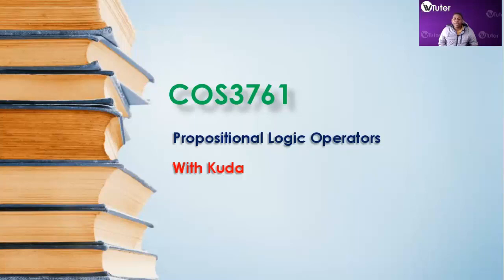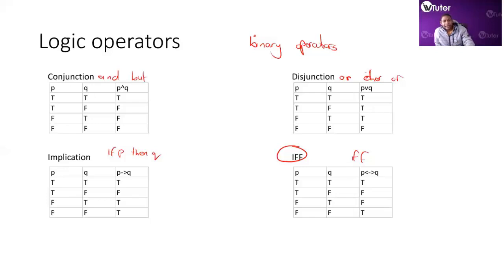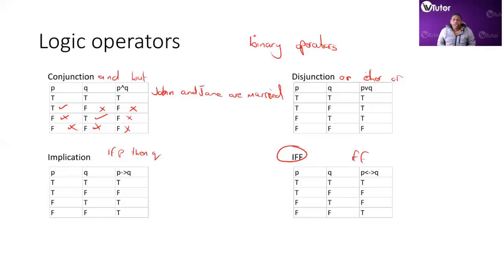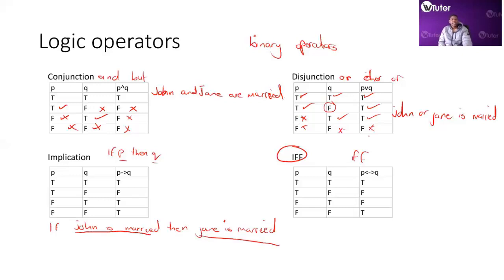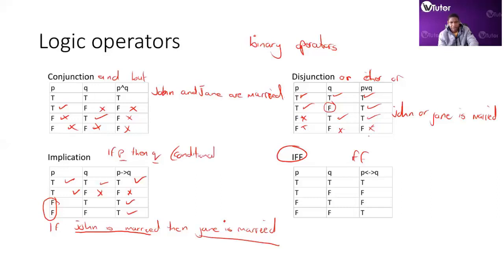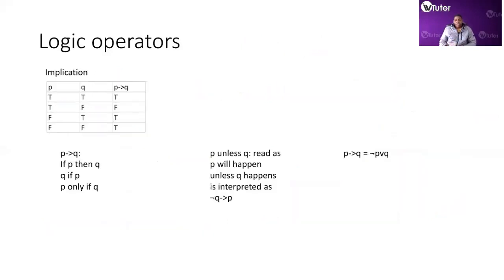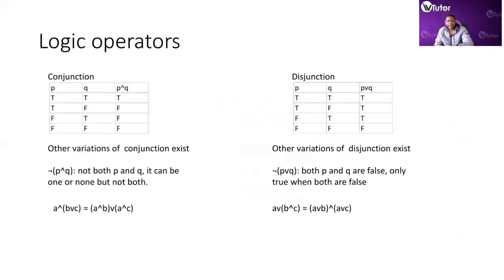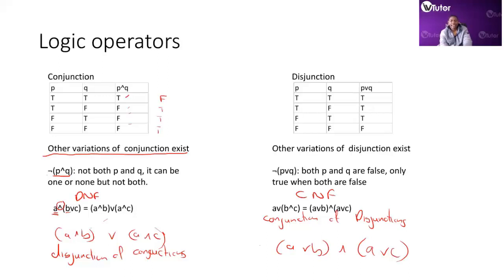UNISA - COS3761. Logic operators